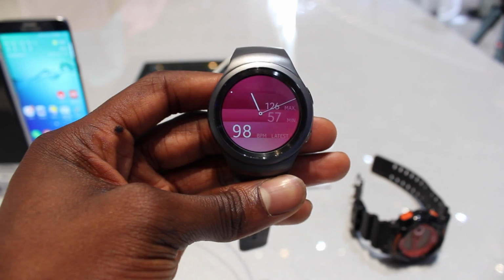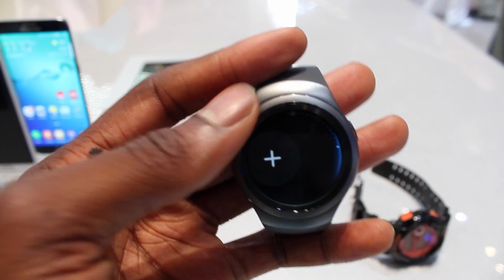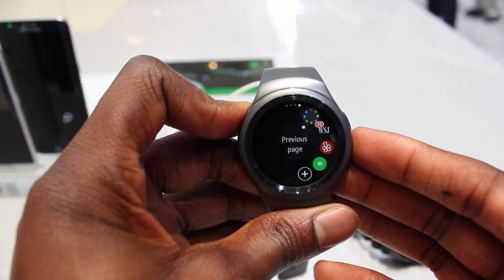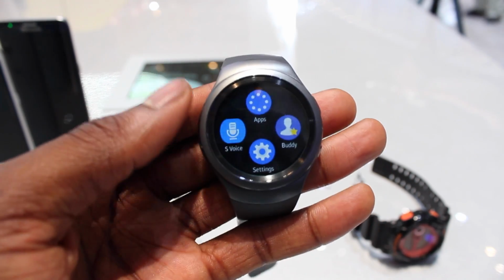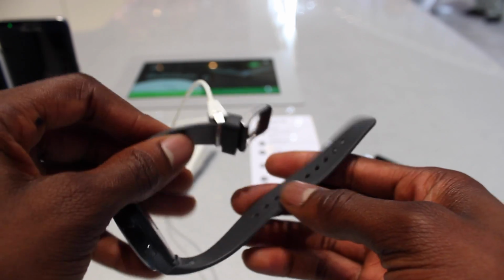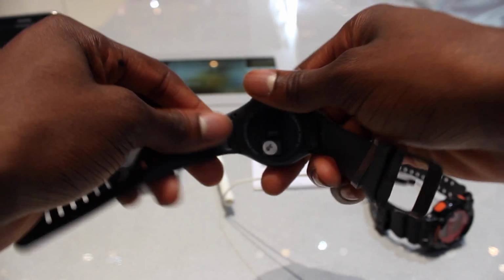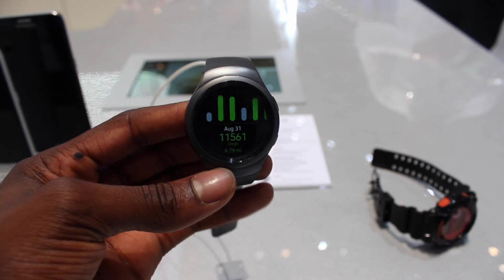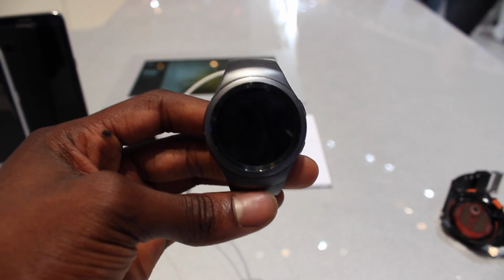Samsung Gear S2 Hands On Review!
The ALL NEW Gear S2 from Samsung is finally here! Hopefully this video broke down everything you need to know about Samsung's new installment to the Gear S family! I personally would have preferred to see a lighter and thinner version of the 1st generation of the Gear S but hey! Samsung went with a completely new design featuring a circular display ( 1.2" 360x360 resolution ) What I really with the Gear S2 is the customisation available.

What do you think of the all new Gear S2?! Is it something you could potentially purchase? Drop all your comments below!

PSN Username! : IkeOkeke
(P.S I have instagram too! @Ultimate_Reviews)